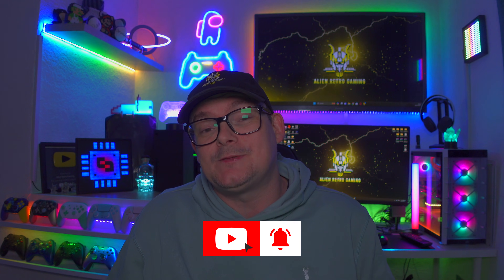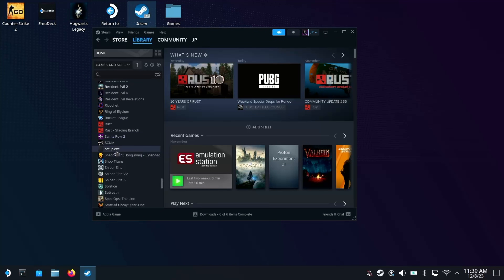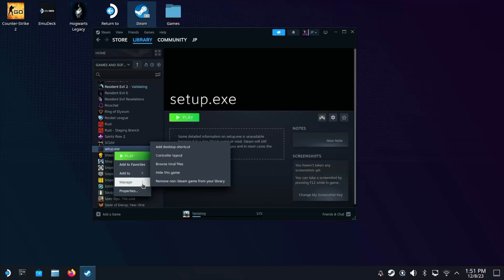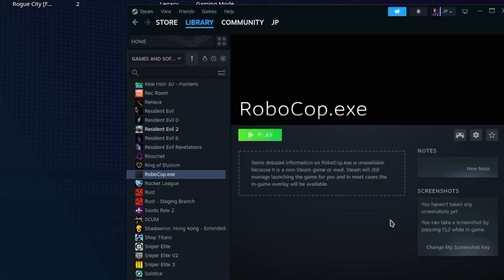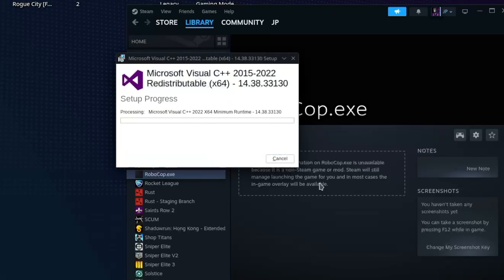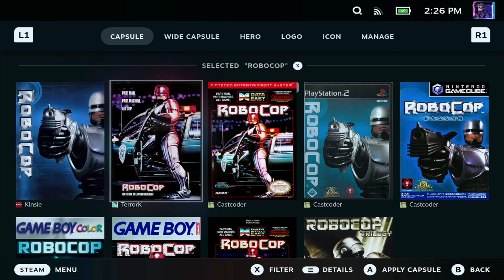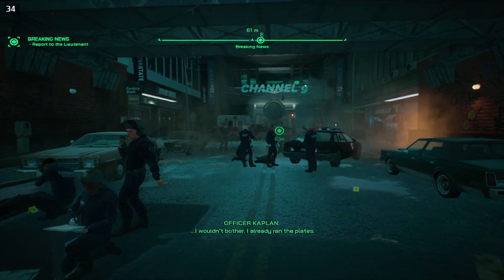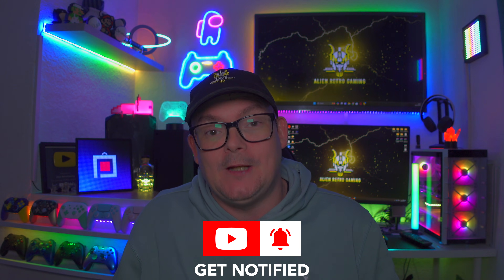Install NoN-Steam Games On Steam Deck Including Dependance Fix And Cover Art !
Links :

Plugin is called SteamgridDB and is on the decky loader store.
ProtonTricks is on the descovery store on the steam deck.

SNEAK ENERGY!

LITNXT !

UMSOO !

N Sabers !

ExtremeRate !

BinBok !

HexGaming !

PlayVital !

QRD !